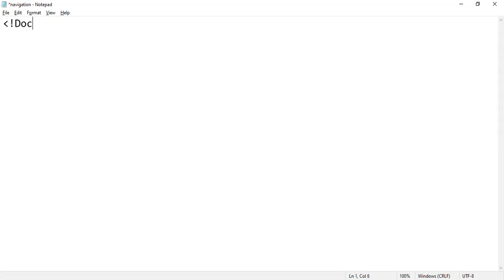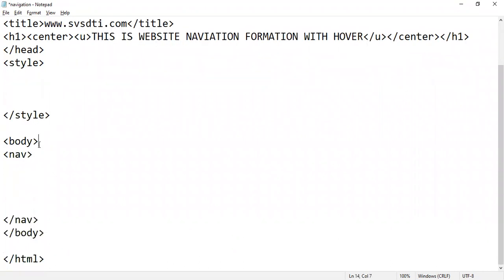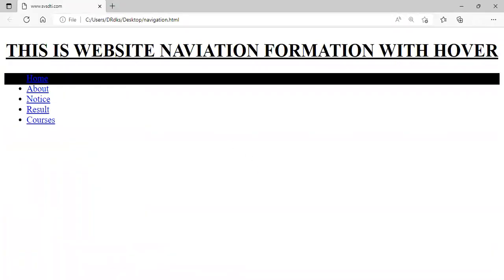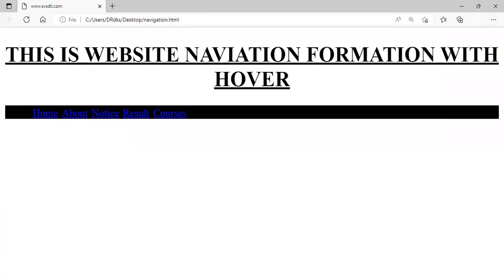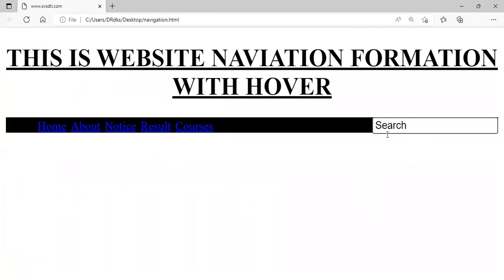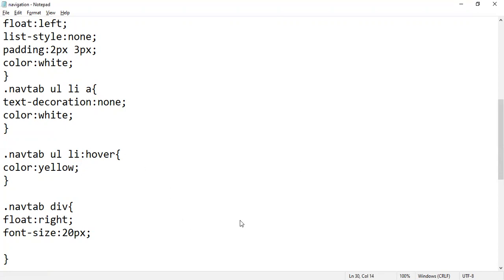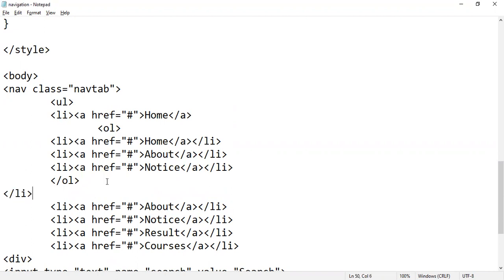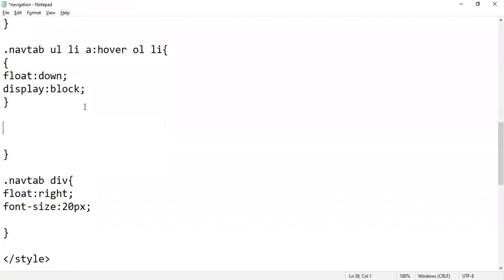HTML Class 14th Oct 2022